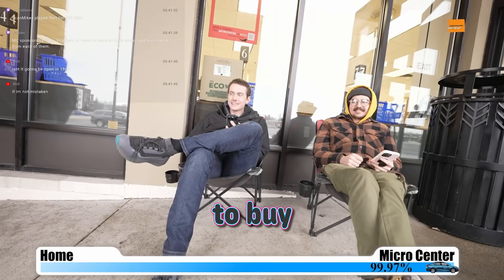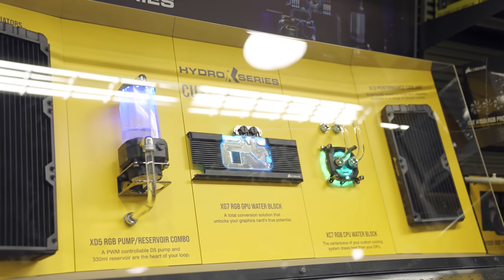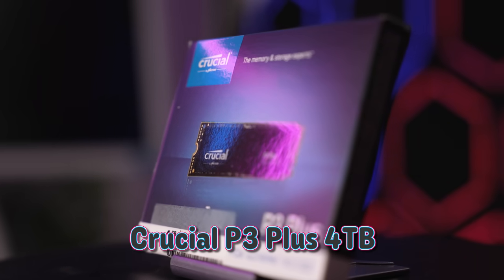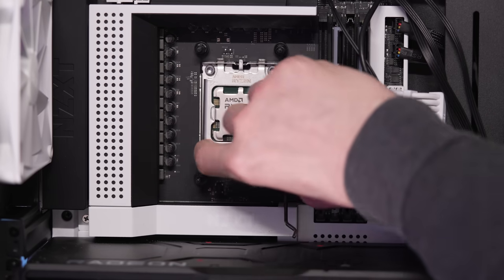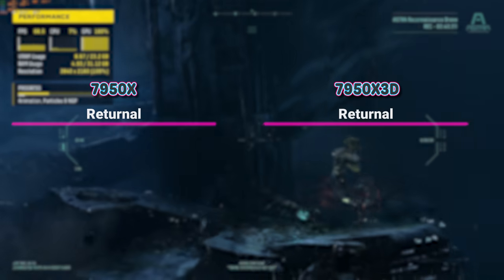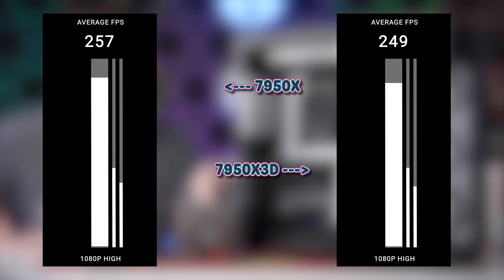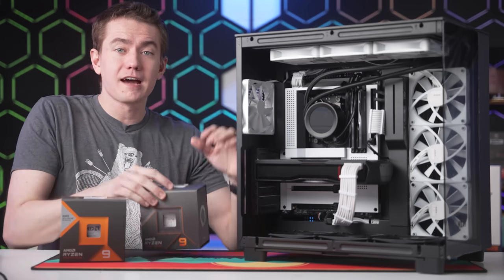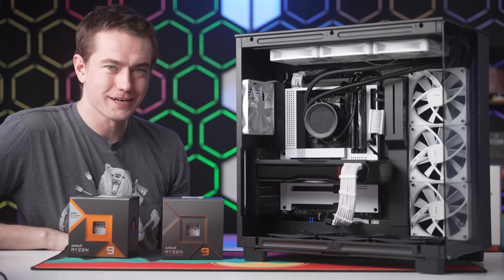I Upgraded To The 7950X3D And Regret It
Presenter: Brett Sticklemonster
Writer: Brett Sticklemonster
Videographer: Brett Sticklemonster & Kyler Himes
Editor: Brett Sticklemonster & Kyler Himes
Thumbnail Designer: Reece Hill